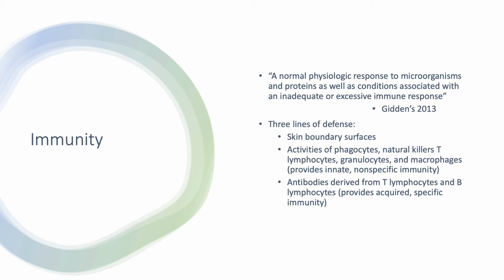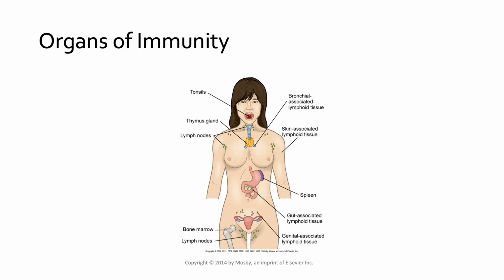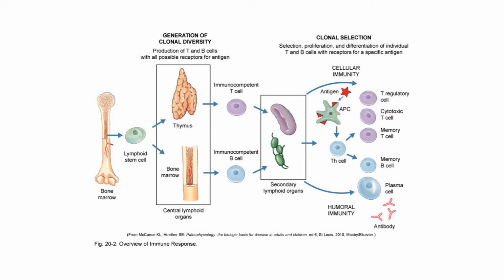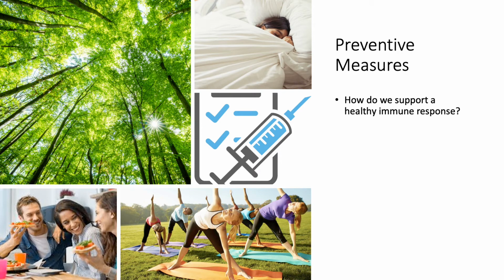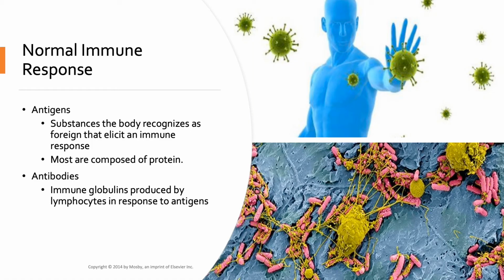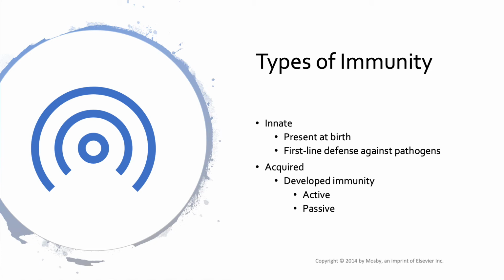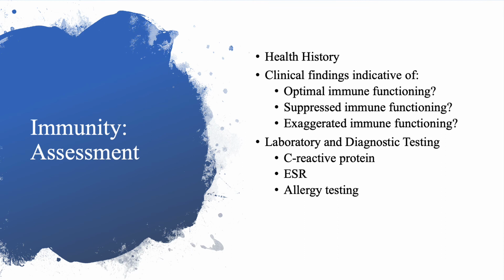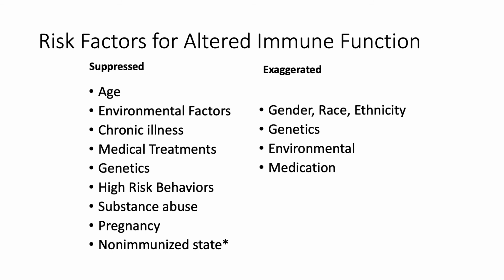Intro to Immunity